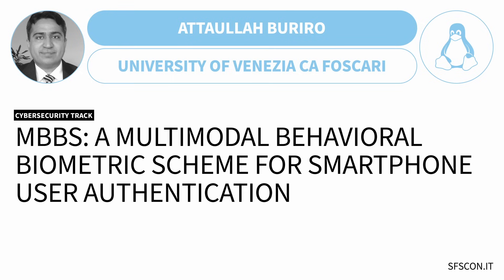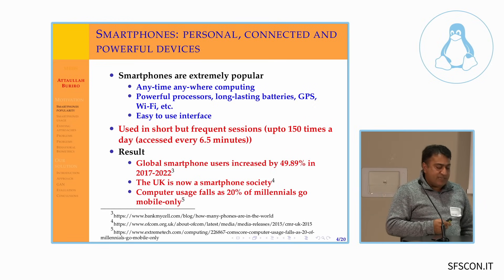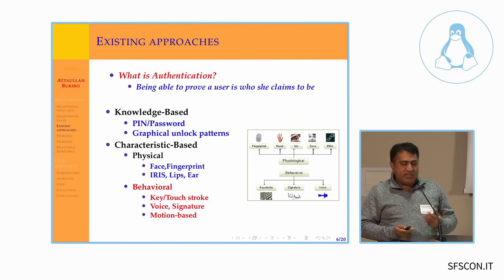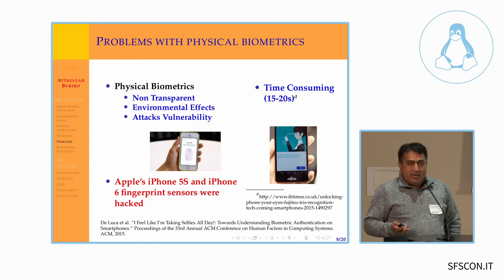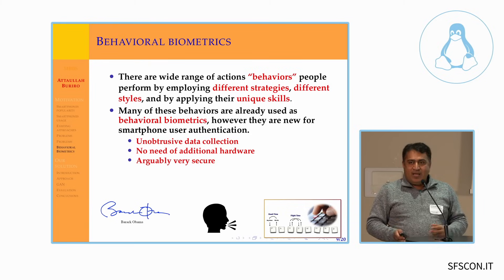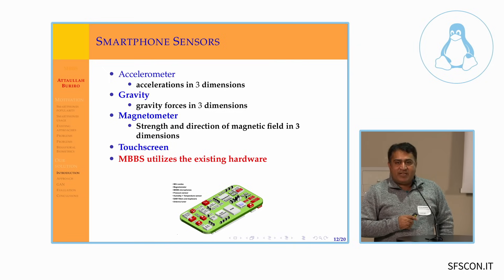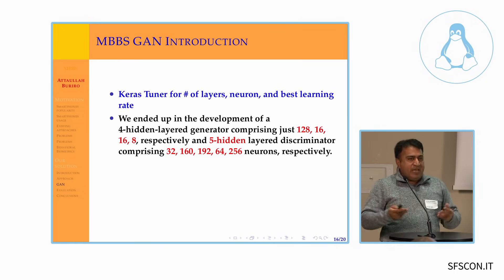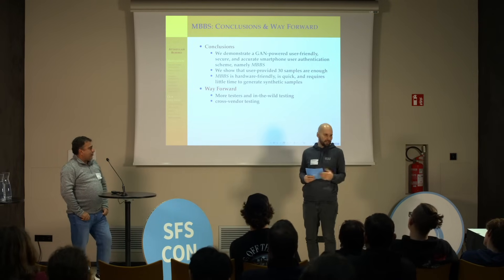MBBS: A Multimodal Behavioral Biometric Scheme for Smartphone User Authentication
In this video, we introduce MBBS - a tetra-model behavioral biometric authentication scheme for smartphones. MBBS leverages four modalities: the way a smartphone user (i) swipes on the touchscreen, (ii) taps any combination of ''text-independent" 8-digit numbers, (iii) writes his name on the touchscreen, and (iv) the hand's micro-movements he makes during this entry process, to authenticate users. Additionally, MBBS includes a Generative Adversarial Network (GAN) powered data augmentation architecture to enhance overall accuracy and security. To this end, we aim to demonstrate the effectiveness of MBBS firstly on ''real'' users' samples and later on the augmented samples comprising of ''real'' and ''GAN-generated'' samples, on a real Android device. MBBS is likely to enjoy maximum usability since it does not require users to remember any secret. Further, it exploits the users' familiarity with the processes and it increases the accuracy (by employing GAN in real time) without requiring a large sample size from users. Preliminary results in terms of performance, security, and usability analysis also show a positive opinion about our developed mechanism.